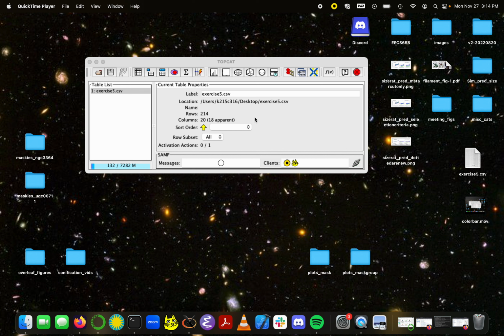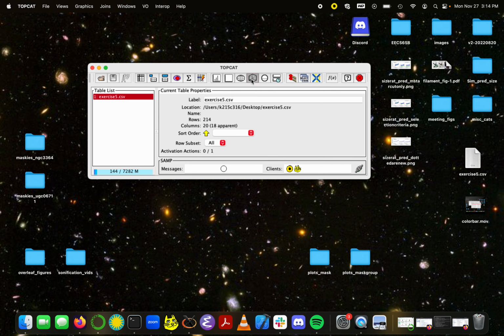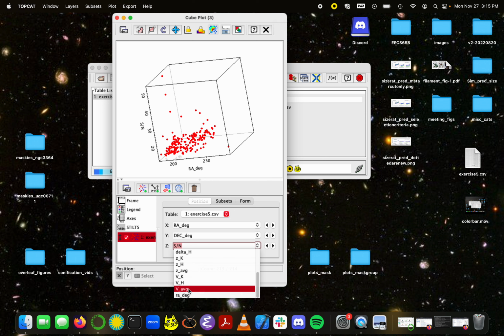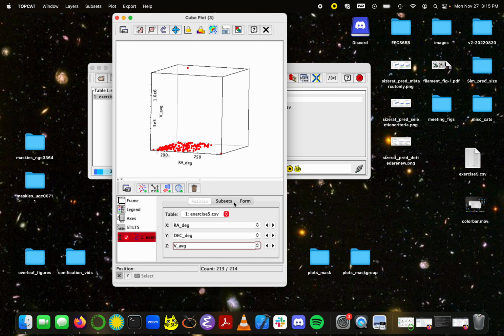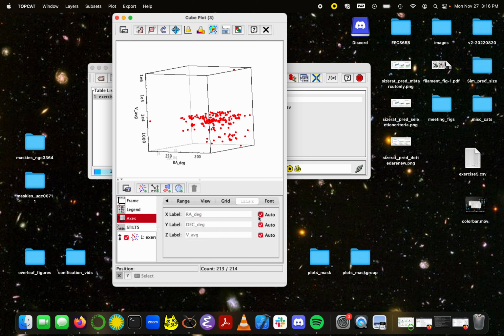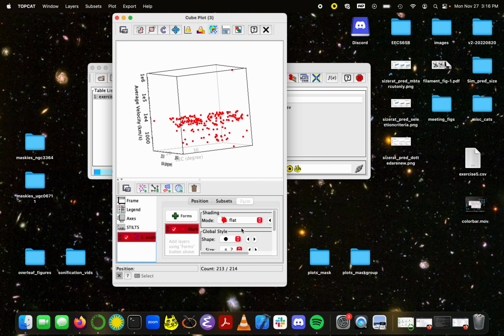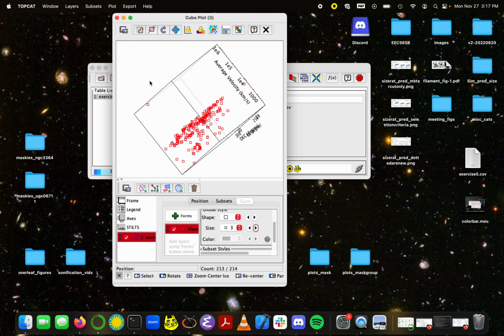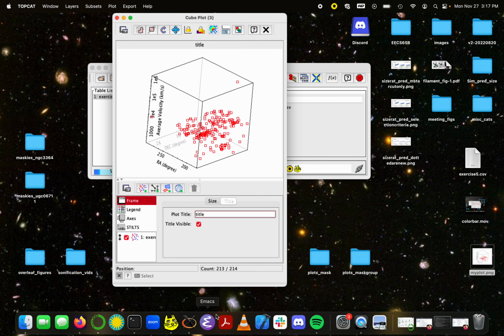Introduction to TOPCAT 4b: Using the 3D Plotting Feature to Better Visualize Z-Axis Data